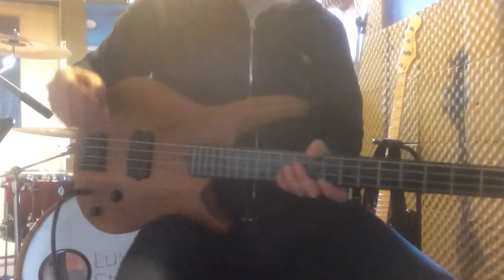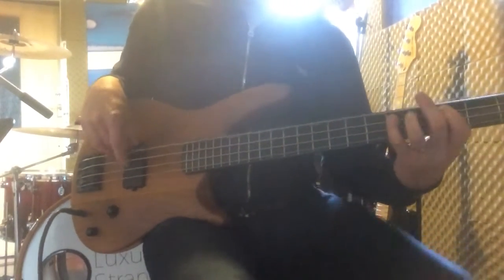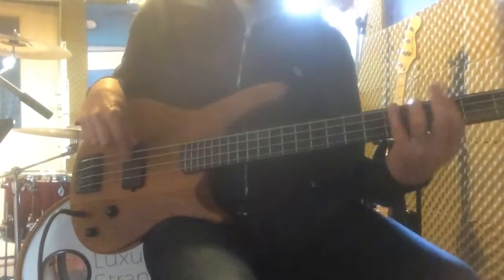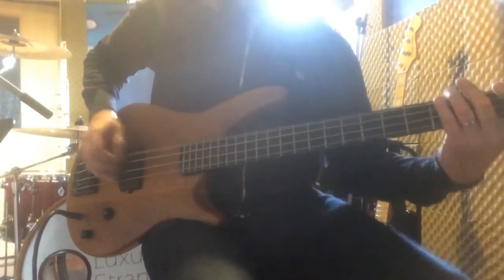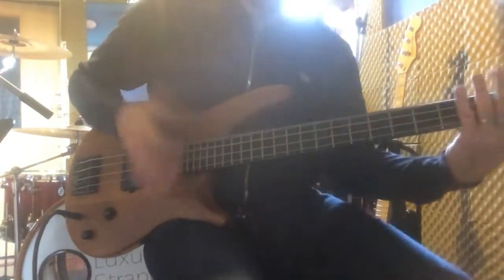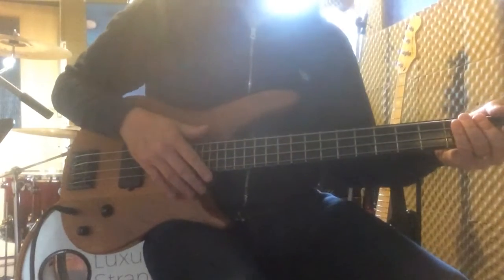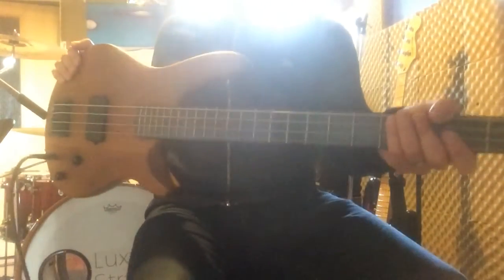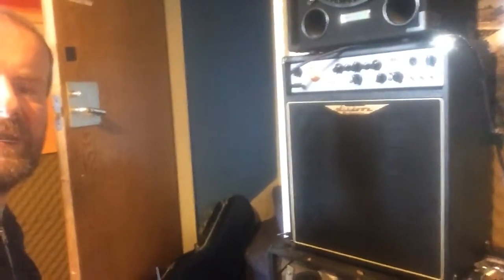Status Smartbass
Quick demo of my bass